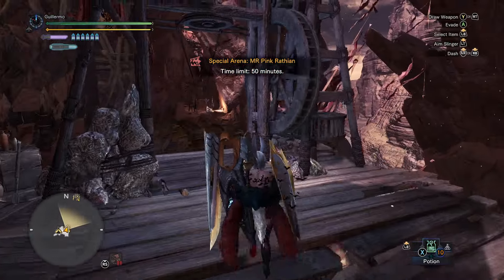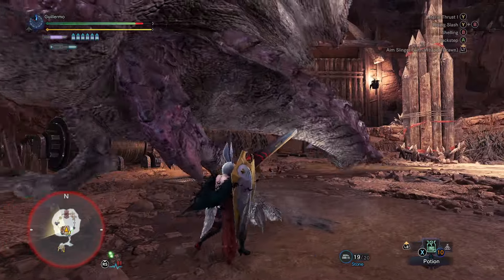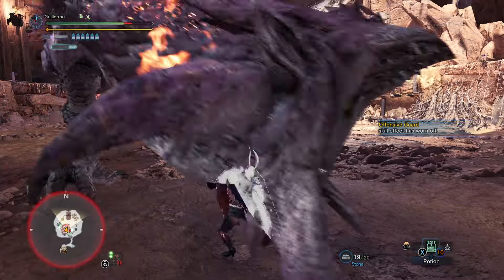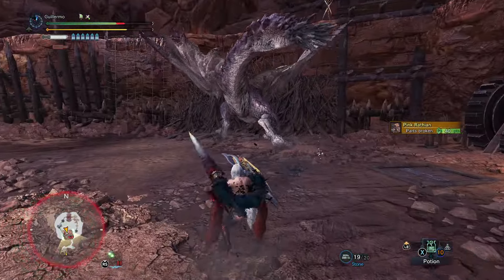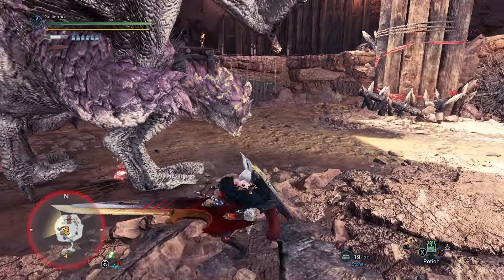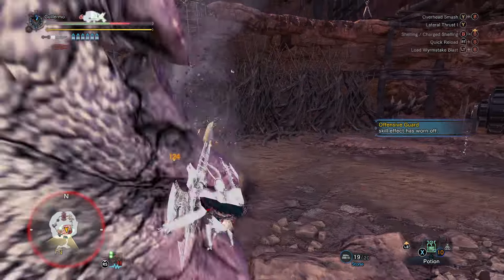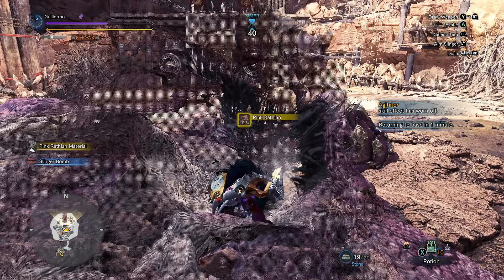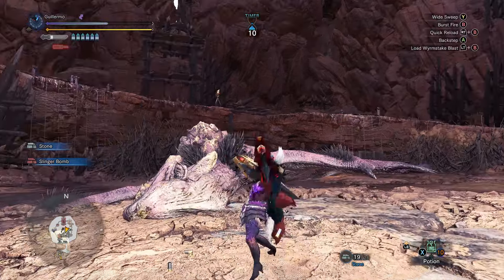Gunlance vs Pink Rathian Monster Hunter World Iceborne ICE MOD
Welcome to another video! Today we hunt a Pink Rathian in Monster Hunter World Iceborne ICE MOD.

Solar Ghost

Join the ICE MOD community!

0:00 Hunt
4:35 Set